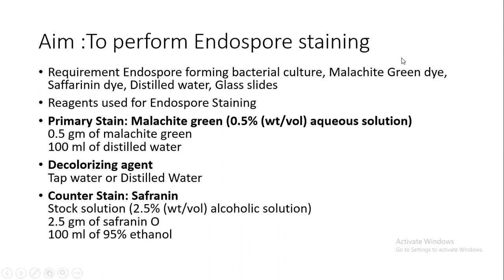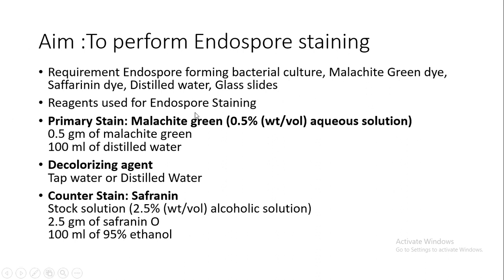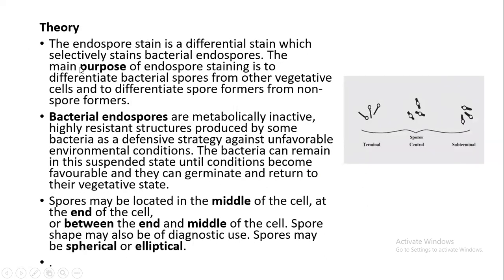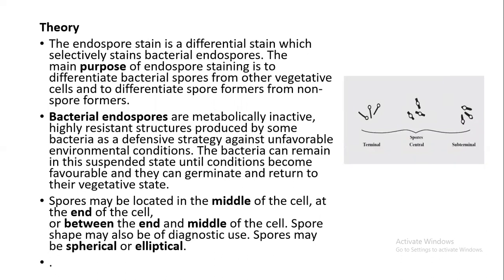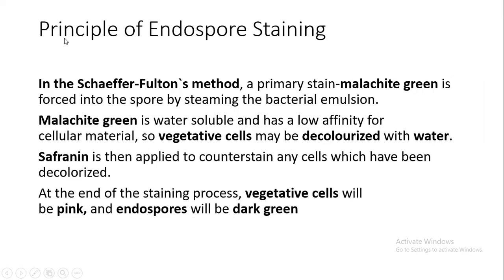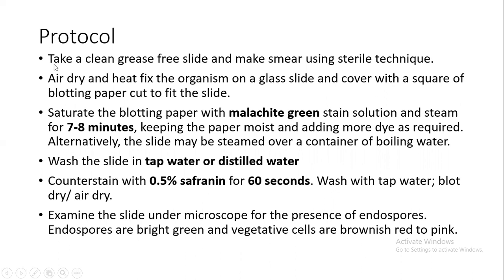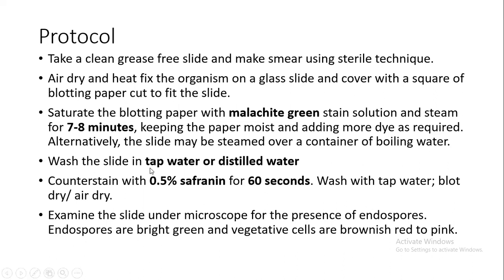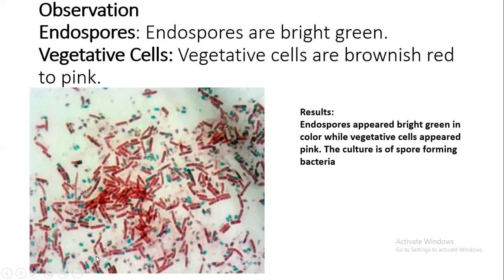"Mastering Microbiology: Endospore Staining Techniques and Analysis"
Title: "Mastering Microbiology: Endospore Staining Techniques and Analysis"

Description:
Explore the fascinating world of microbiology as we delve into the intricate process of endospore staining. In this comprehensive tutorial, we break down the steps, techniques, and significance of endospore staining in bacterial identification and research. Whether you're a student, researcher, or simply curious about the microscopic realm, this video is your ultimate guide to understanding endospores and their role in microbiology.

Additional Tags: science education, microbiology tutorial, bacterial staining methods, bacterial cell structure, laboratory procedures, microbial research, microbiology techniques, bacterial morphology